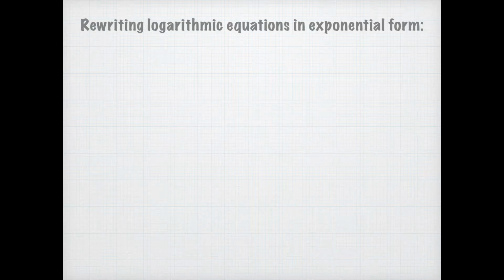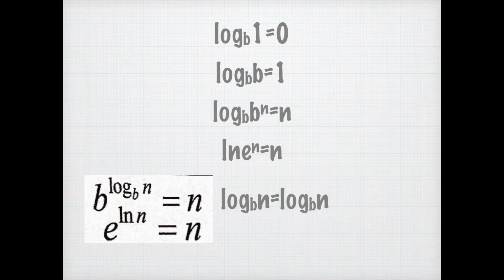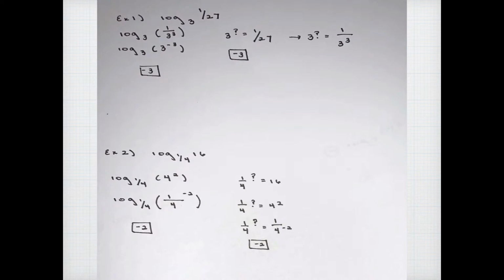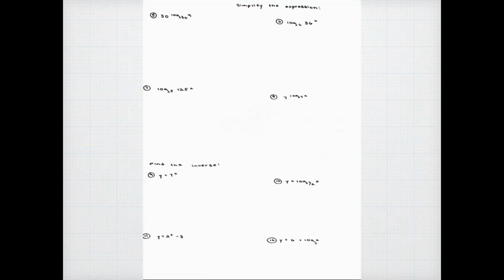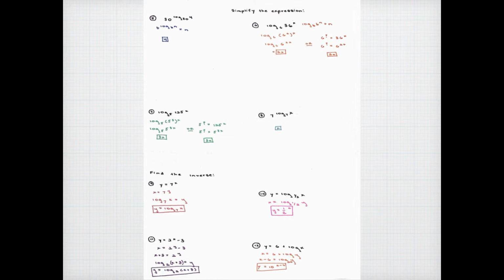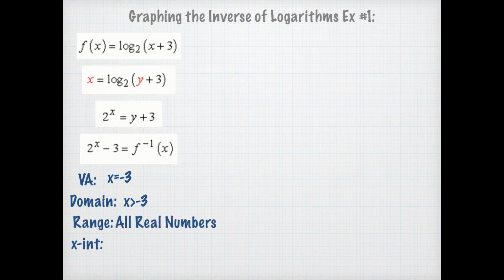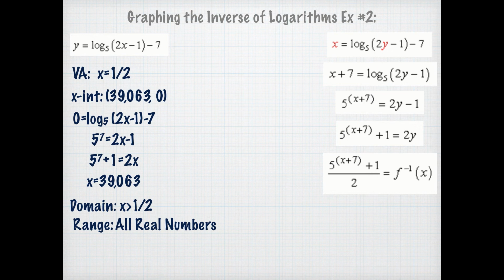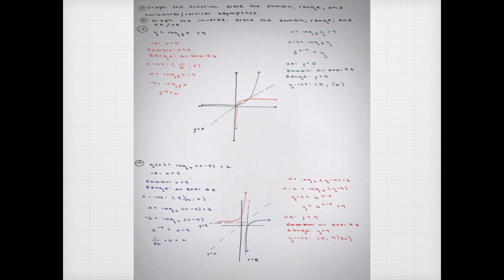Logarithms: Evaluating, Simplifying, Inverse, and Graphing